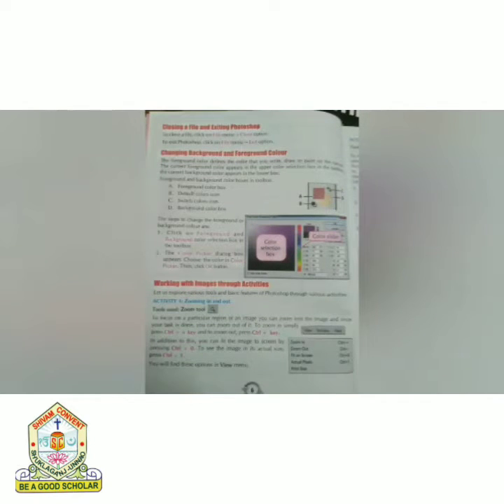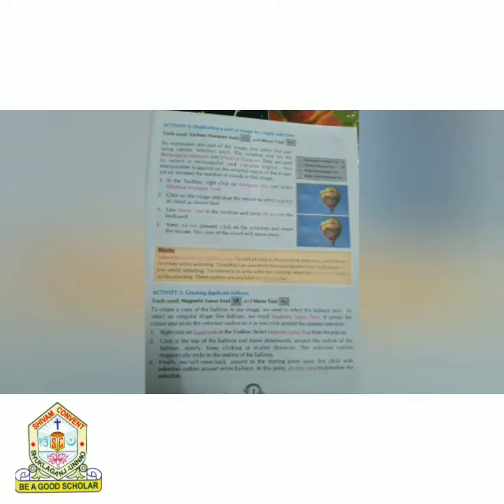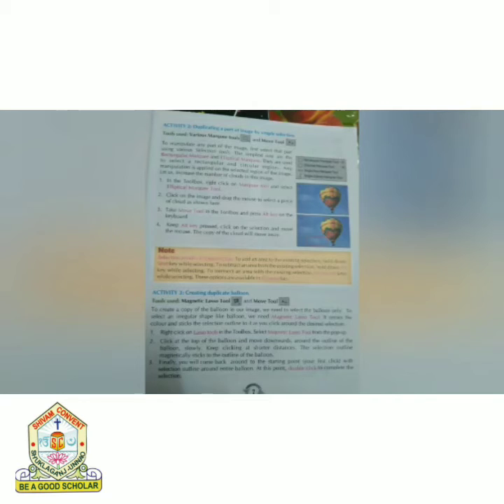Class 7th - English Medium - Computer - chapter 1 - part 2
Video by : Mr Anuj Gupta